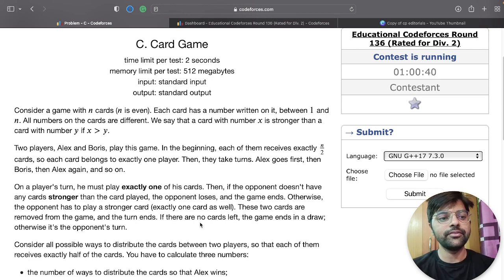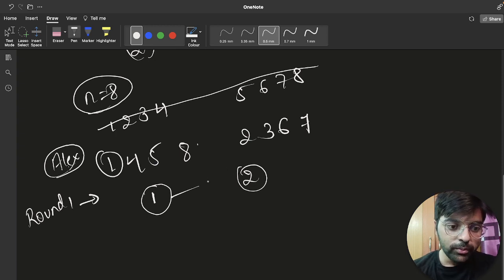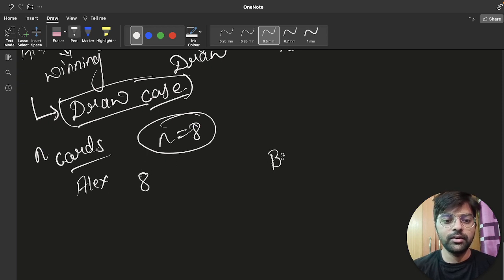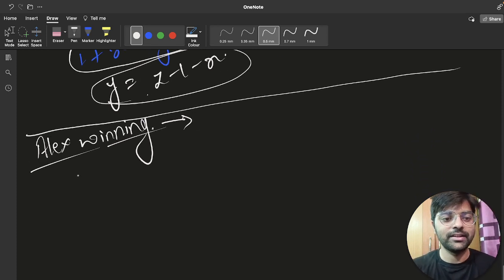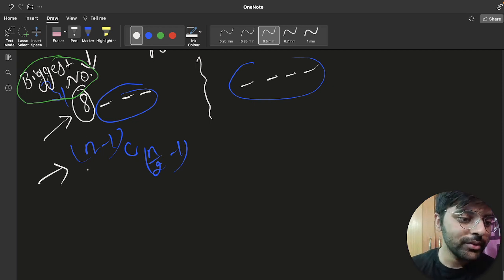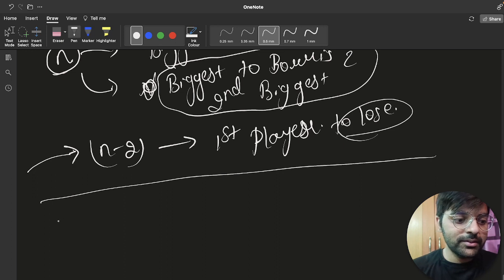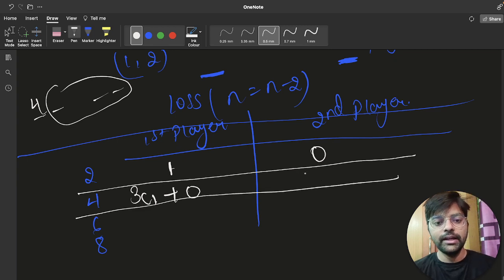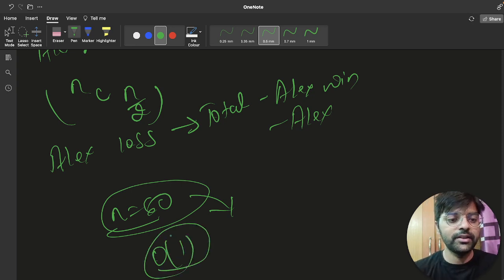Educational Codeforces Round 136 (Rated for Div. 2) | Problem C | Card Game | Newton School